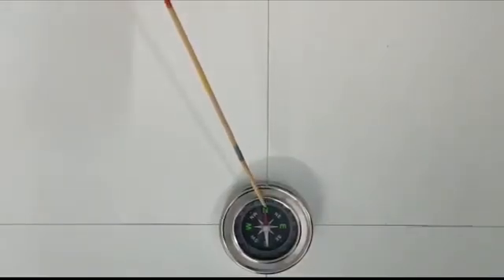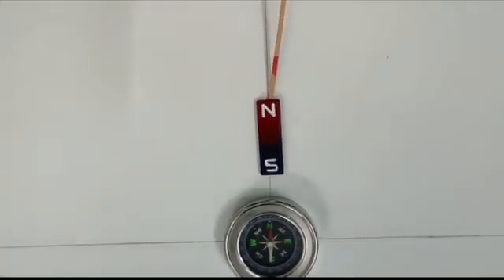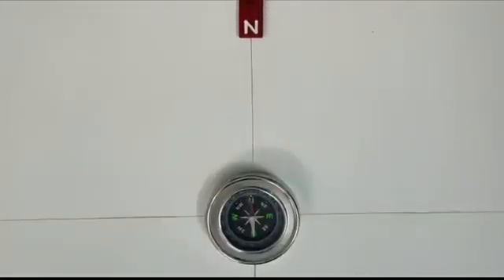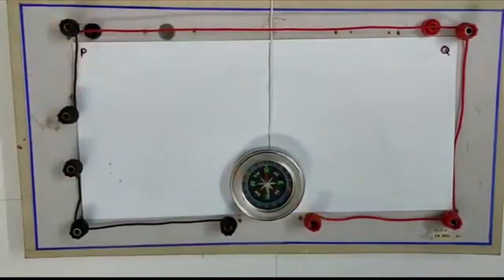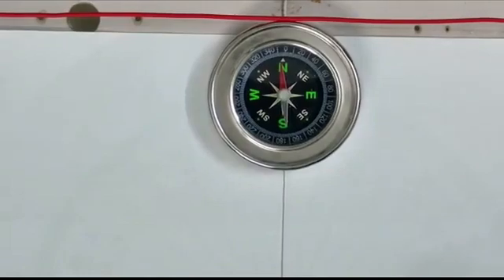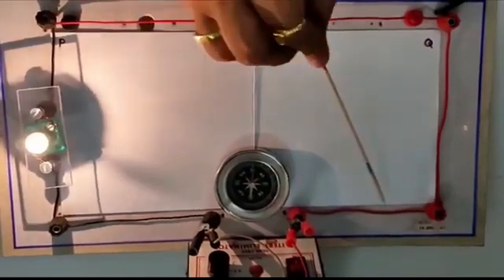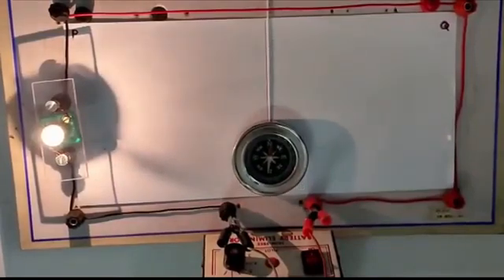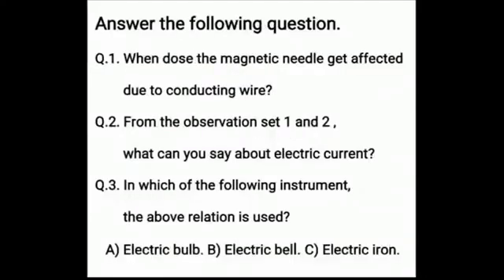To study the effect of magnet and current carrying wire on the north pole of magnetic needle.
To study the effect of magnet and current carrying wire on the north pole
of magnetic needle.